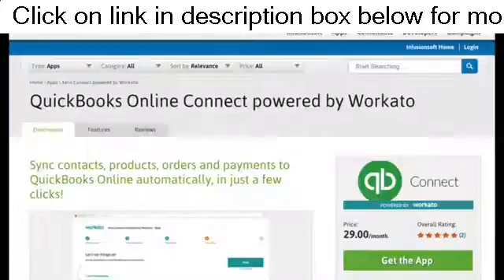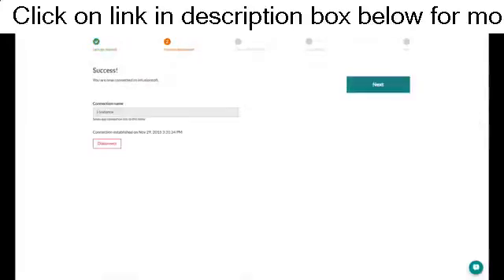Infusionsoft QuickBooks Online Connect powered by Workato12